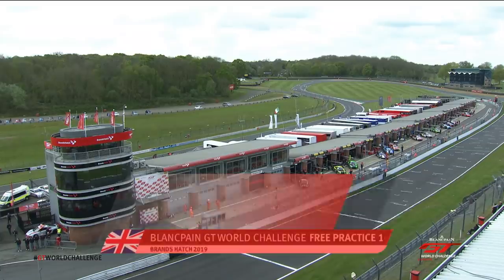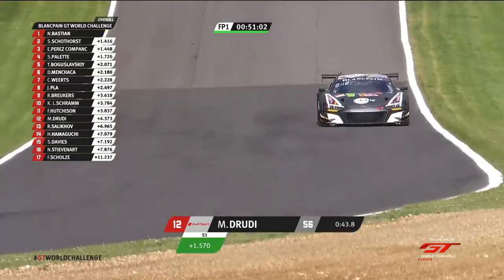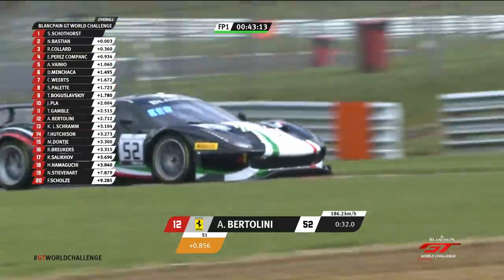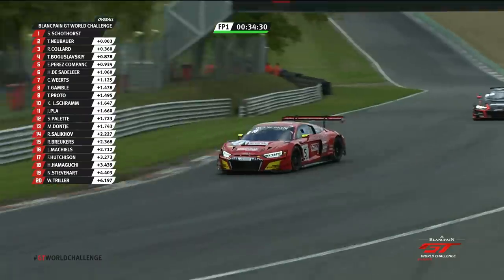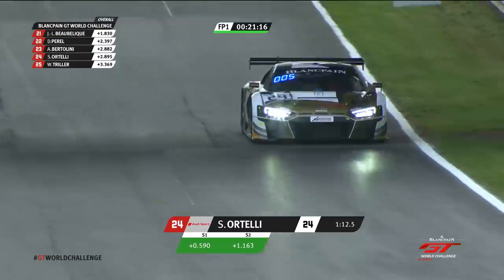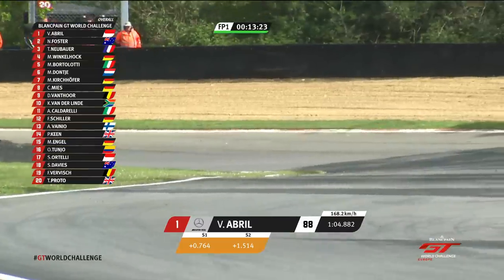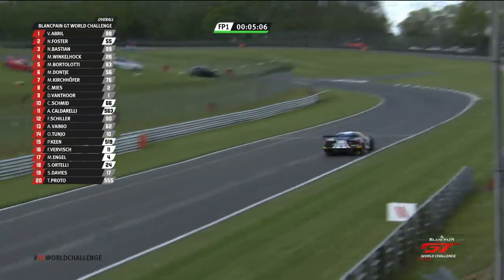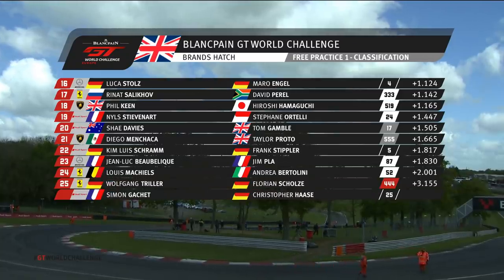FREE PRACTICE 1 - BRANDS HATCH - Blancpain GT World Challenge - EUROPE 2019 - ENGLISH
The 2019 season will see SRO Motorsports Group unite the sprint-format championships formerly known as the Blancpain GT Series Sprint Cup, Blancpain GT Series Asia and Pirelli World Challenge GT to form a new global initiative: the Blancpain GT World Challenge.

This exciting international endeavour will present GT3 manufacturers, partners and teams with the chance to compete in worldwide customer racing and measure the success of their achievements on a truly global scale.

Each series will retain its present status as an individual championship and will be known as Blancpain GT World Challenge Europe, Blancpain GT World Challenge Asia and Blancpain GT World Challenge America.

Drawing inspiration from the concept successfully pioneered in the Intercontinental GT Challenge, where manufacturers compete through local teams, each GT3 manufacturer will be able to establish a line-up of 12 drivers who will score points for their brand in the overall Blancpain GT World Challenge.

They will be split across the three continental sprint series, with four competing in the GT World Challenge Europe, four in the GT World Challenge America and four in the GT World Challenge Asia.

To fully integrate all classes of driver, each group must include a star (classified as Platinum); a good professional (classified Gold); an up-and-coming driver or a very experienced non-professional (classified Silver); and a Gentleman driver or former star (classified Bronze).

With major manufacturers striving to demonstrate their excellence in the competitive arena of international customer racing, the new Blancpain GT World Challenge will take on-track competition to a new level in 2019 and beyond.